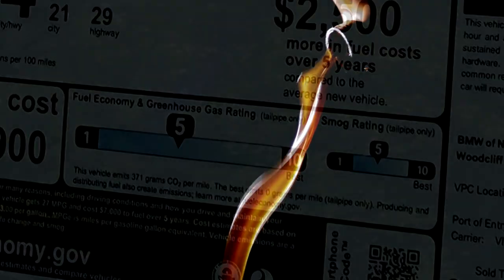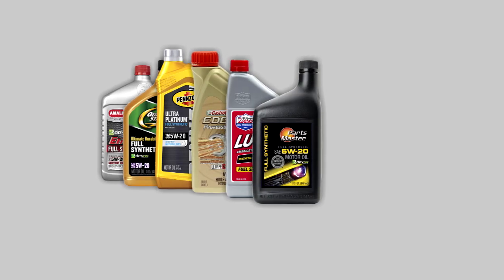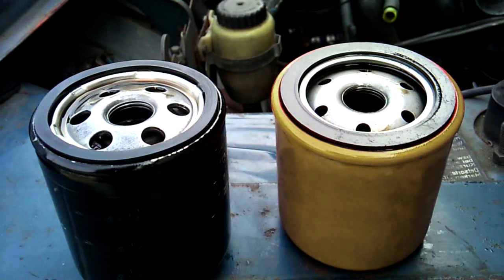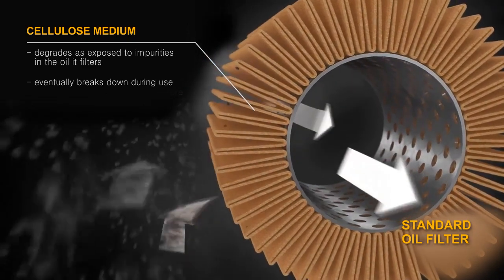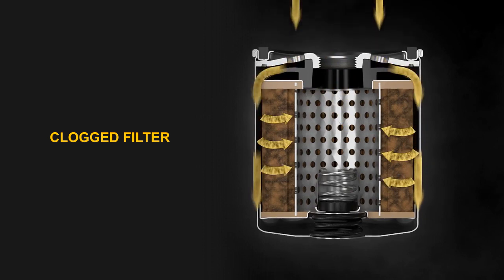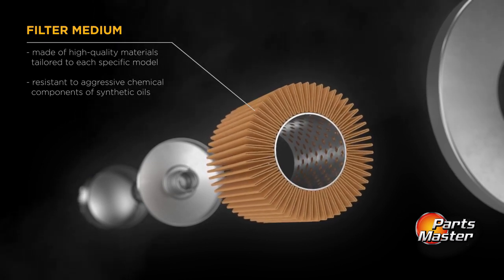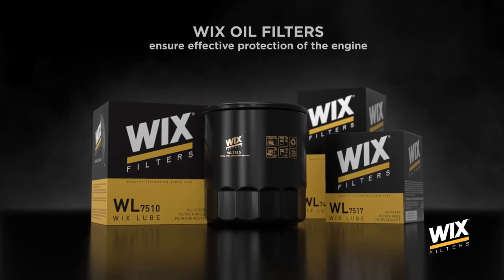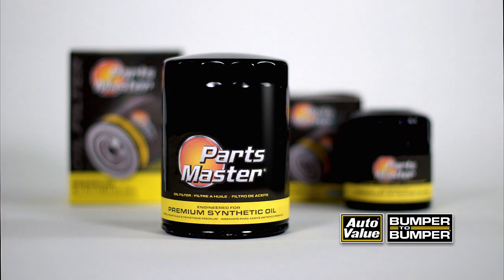Parts Master Synthetic Filter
The newly-launched Parts Master synthetic filter is the first of its kind and the perfect complement to Parts Master synthetic oil. Visit partsmastersynthetic.com to learn more.